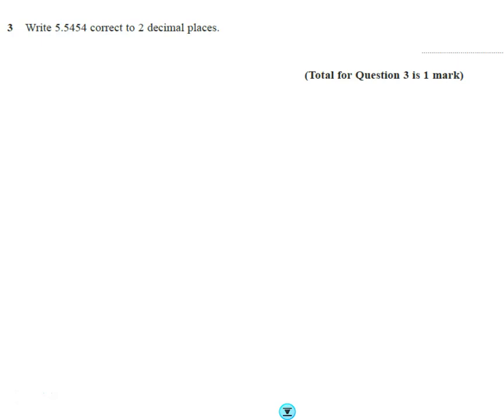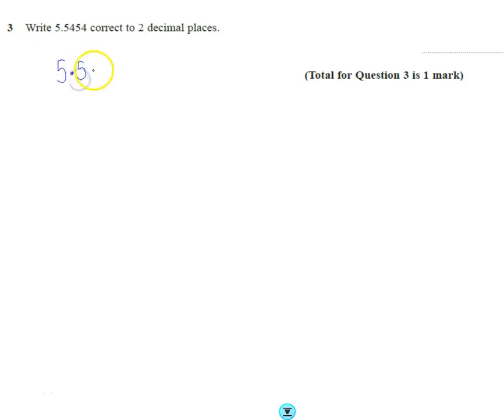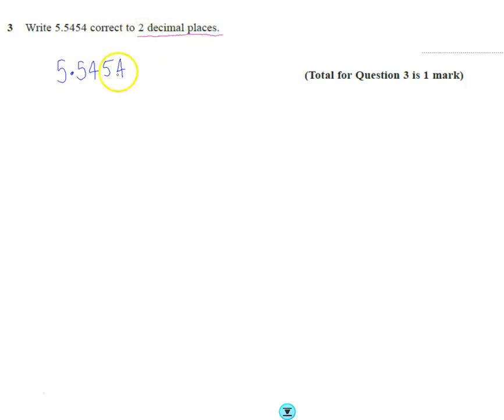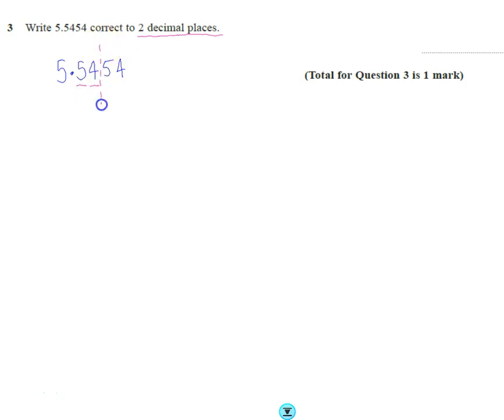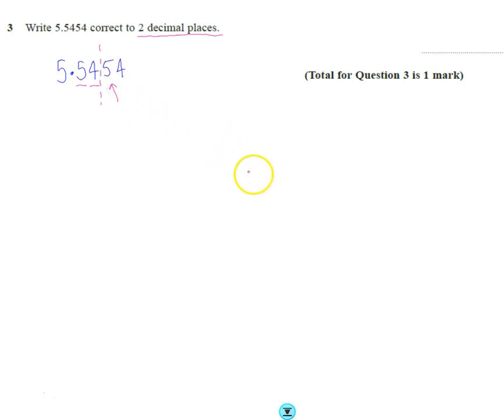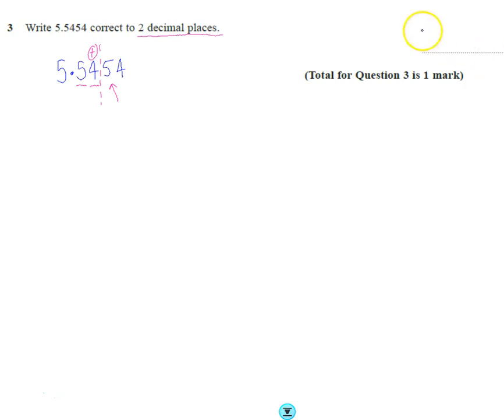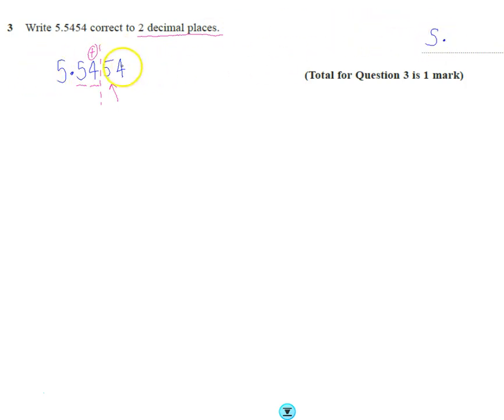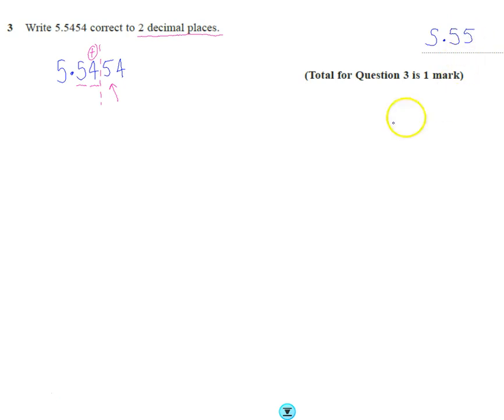Edexcel Mock 2 Paper 1F Q3 Rounding decimal places